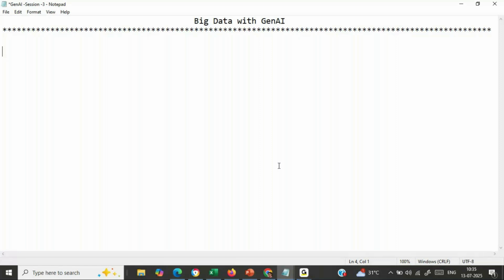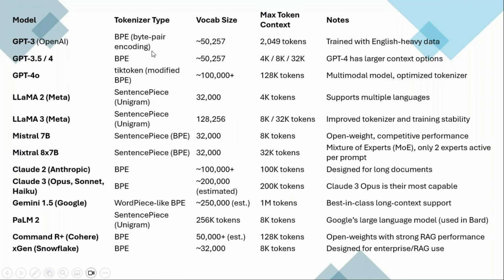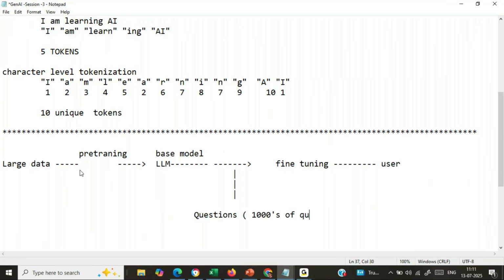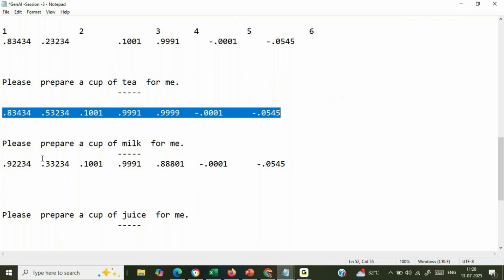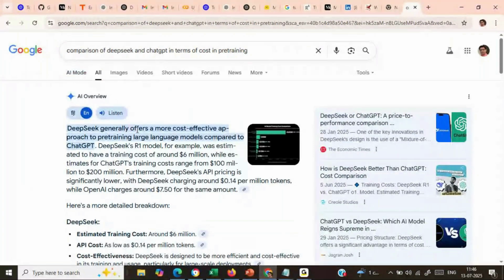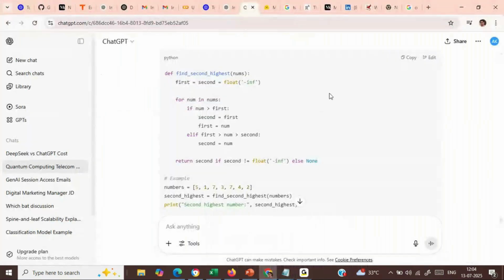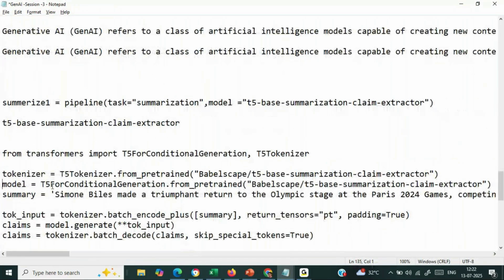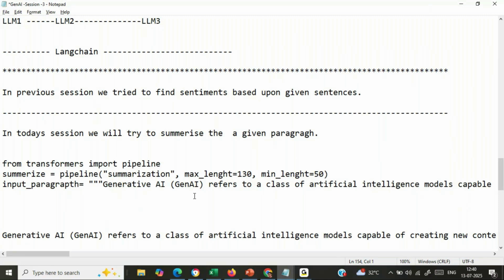Big data with Generative AI - Session-4